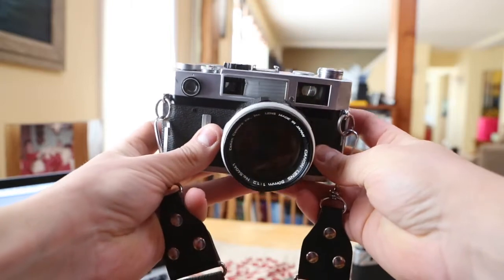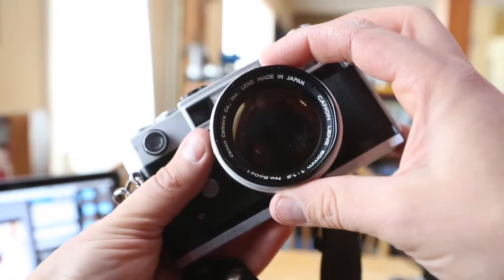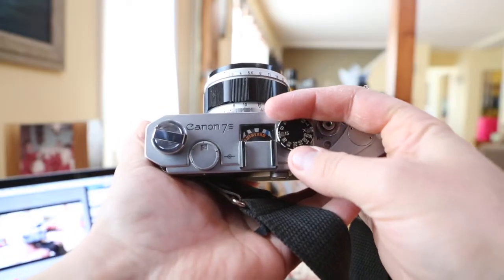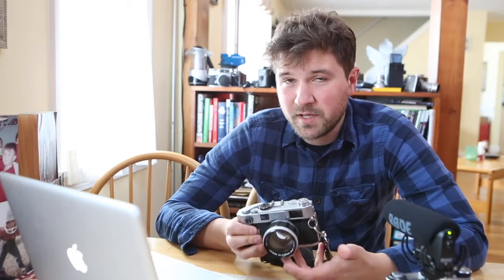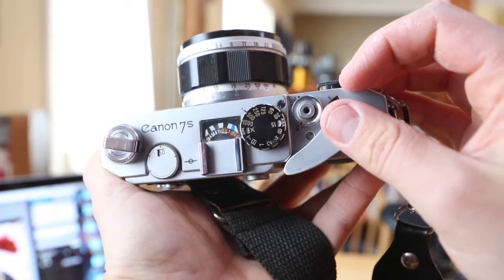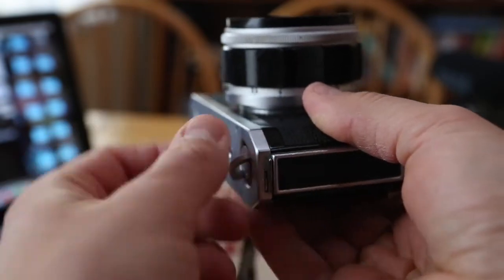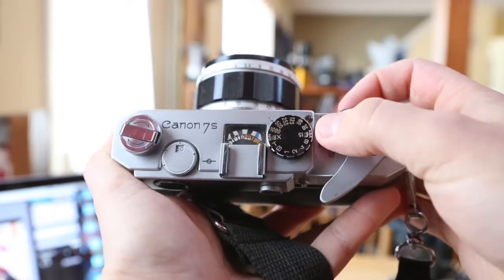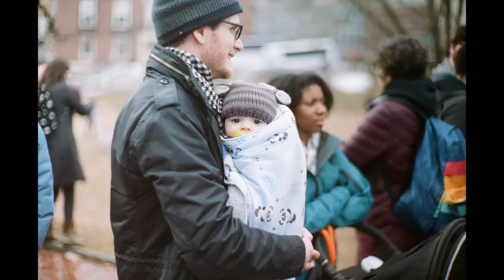Canon Rangefinder Review 50mm 1.2 Canon 7s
Canon 7s film camera review